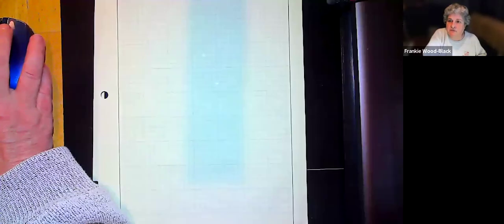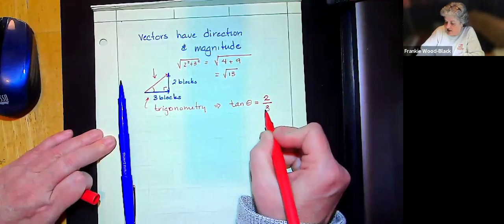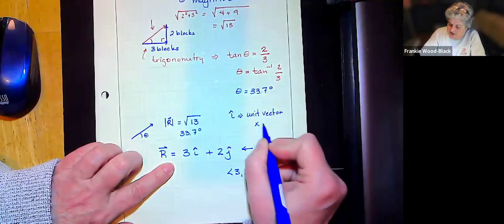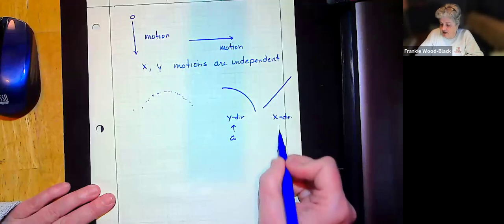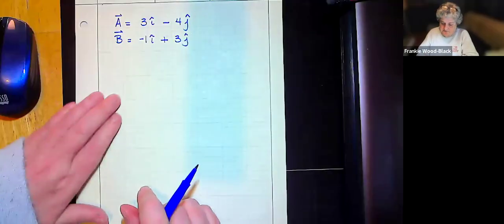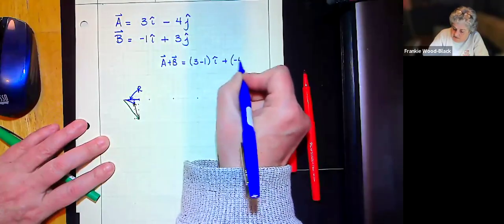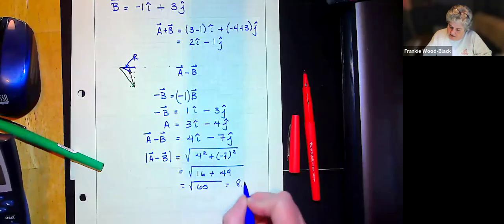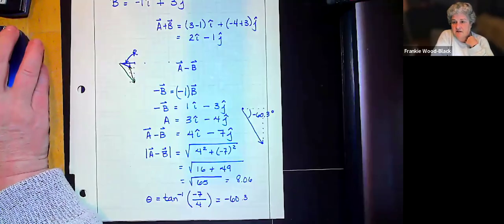Introduction to 2 D and Vector Review